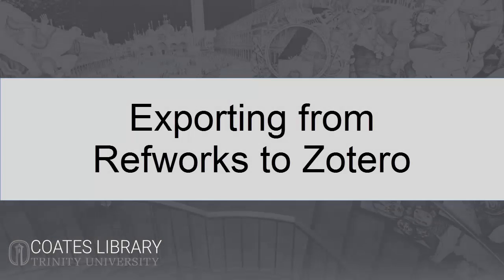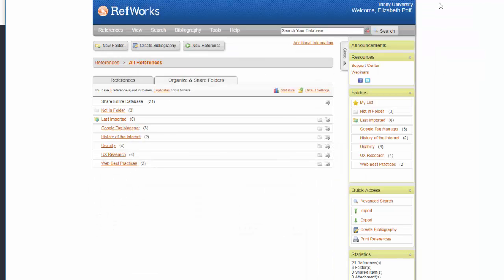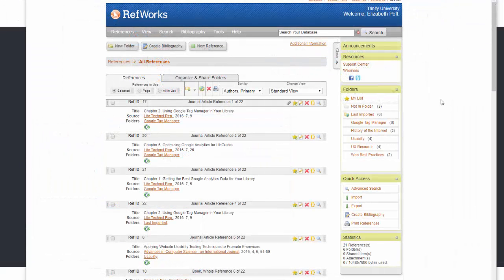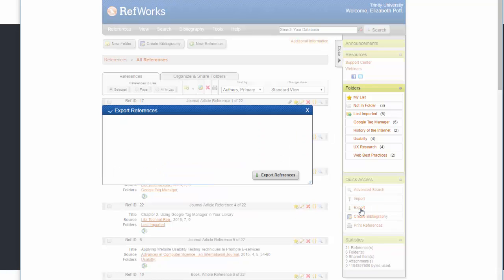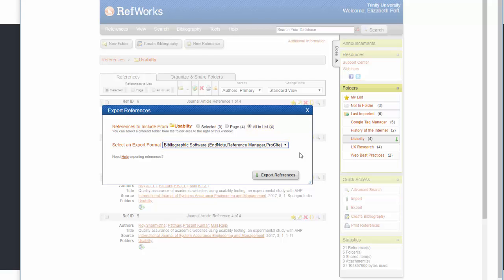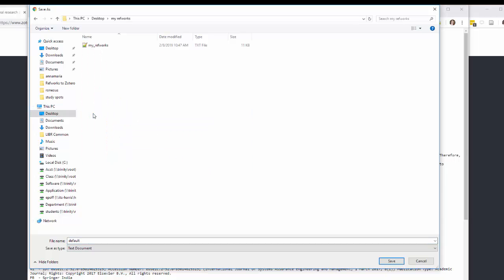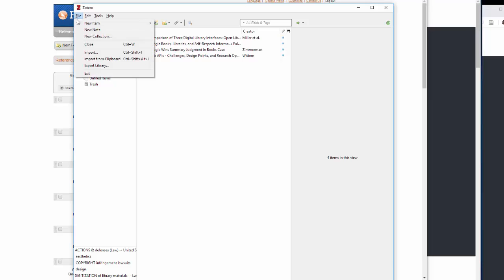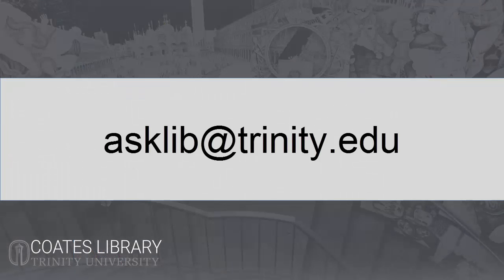Exporting from Refworks to Zotero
Learn how to export your contents from Refworks to Zotero. Understand how to export individual folders, attachments and organize your information in Zotero.